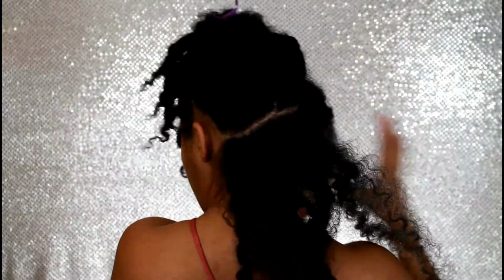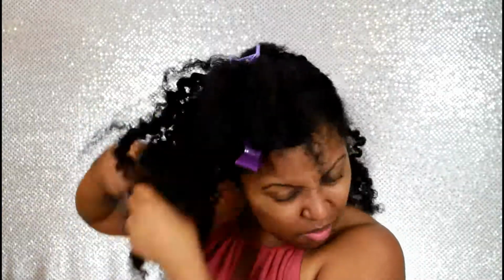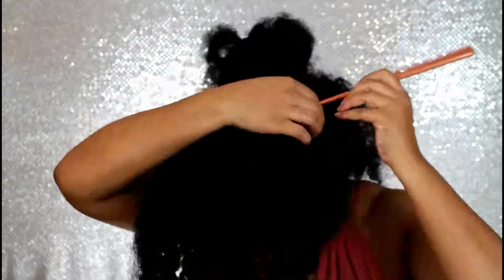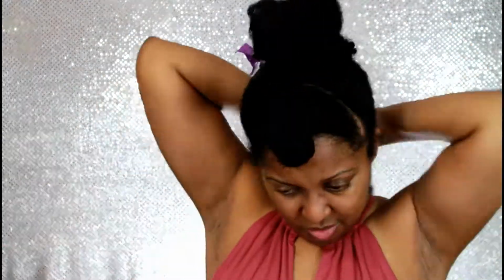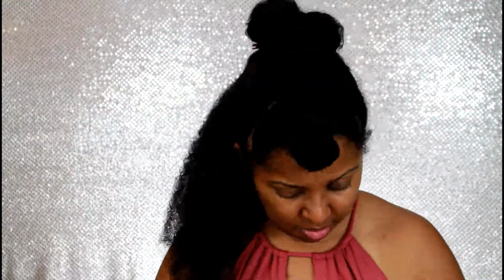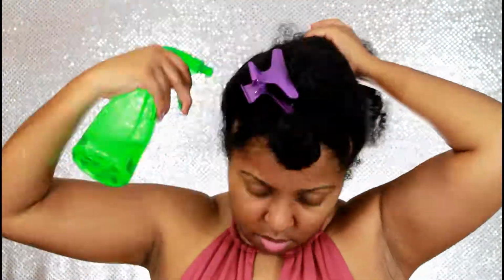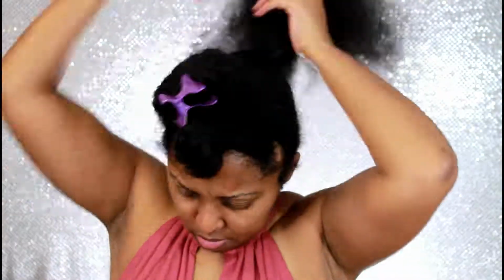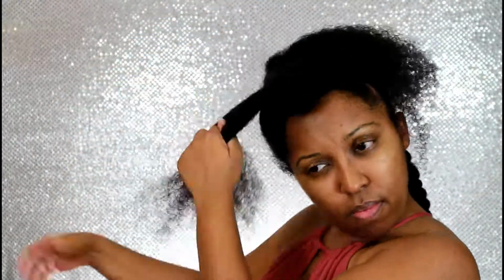Quick Hairstyle for Thinning Edges | Kinky & Curly Twisted Mohawk | Birthday Natural Hair Style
😘😘😘OPEN ME FOR MORE INFO😘😘😘 Are you having trouble with thinning edges? Not sure how to style your hair? Whether you are natural, perm, wigs or weave, many women are suffering from thin edges. Do you find yourself treating the edges but not seeing the results? People would say the products are not working or “my hair is falling out because of…”. There’s one last thing you need to add into your hair regimen if you are treating thin edges. And that would be to style your hair to protect your edges. You are damaging your edges with all the pulling, tugging, & rubbings. Your hair needs to be styled and protected, but not at the cost of continuous abuse to your hair edges. Here I will show you how I do a Twisted Mohawk to protect my hair and edges at the same time.
Products:
Shea Moisture Coconut & Hibiscus Curl Enhancing Smoothie with Coconut oil, Silk Protein, & Neem Oil
Carol’s Daughter Hair Milk Original Leave-In Moisturizer
Now you are part of the random community, love! Welcome to the fun.
Don't believe me? Browse my videos and let's find out.
Camera: Samsung Galaxy S6
Tripod: Joby Gorilla Tripod for DSLRs